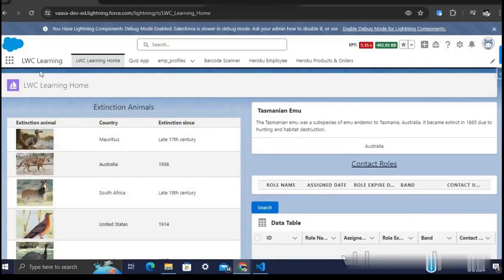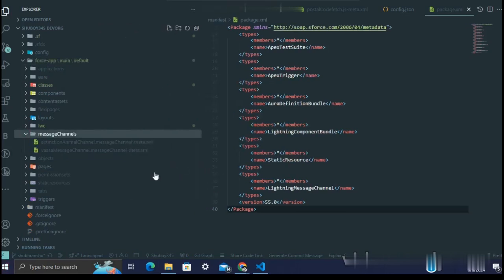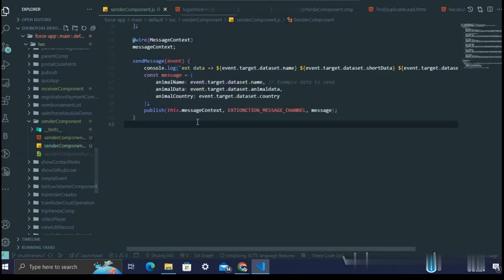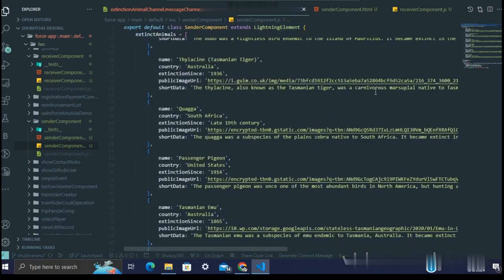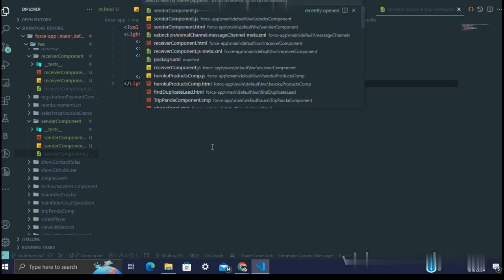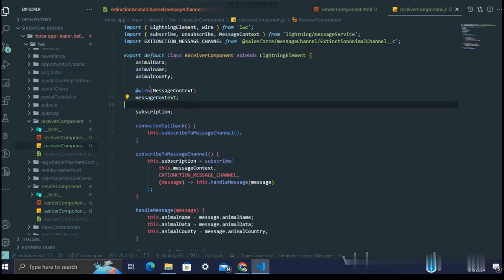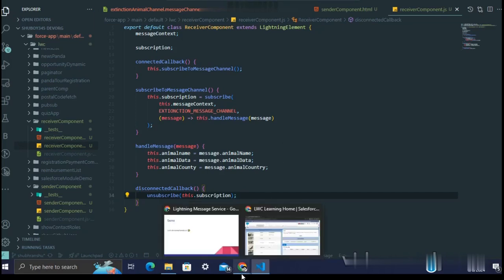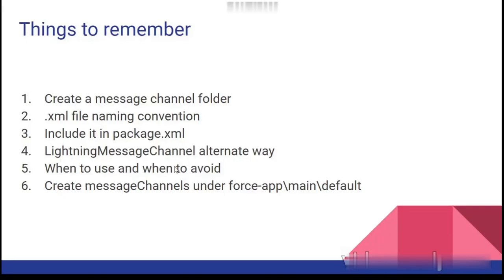Lightning Message Service in LWC | Ligthning Message Channel | Shubhranshu Panda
Hello 👋,

Welcome! Dive into the fascinating realm of Lightning Message Service (LMS) in Lightning Web Components (LWC) with this insightful video. Discover how to utilize LMS effectively, explore its benefits, and gain a deeper understanding of Lightning Message Channels. This video promises to be an enlightening journey into the world of LWC development. Enjoy the exploration!

SFDX command to deploy Lightning Message channel into salesforce (if you are unabel to deploy via user interface)

sfdx force:source:deploy -m LightningMessageChannel

If you have any concern or require any suggestions you can ping me on the linked-in or put the comments on this video.